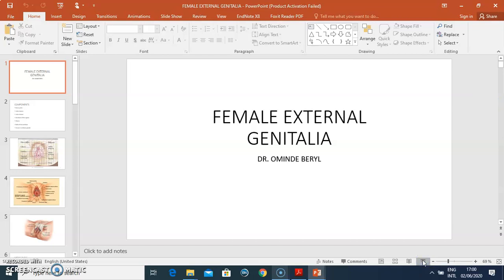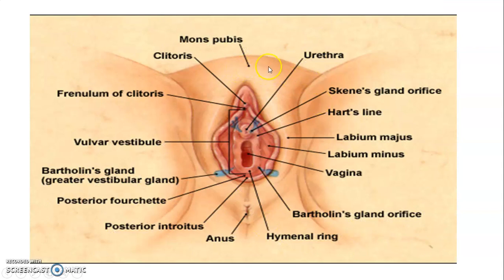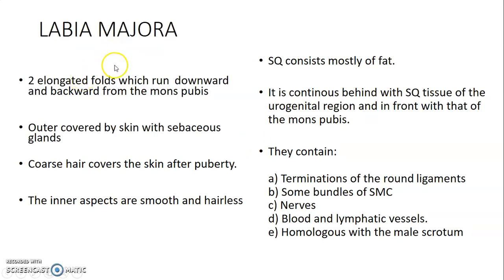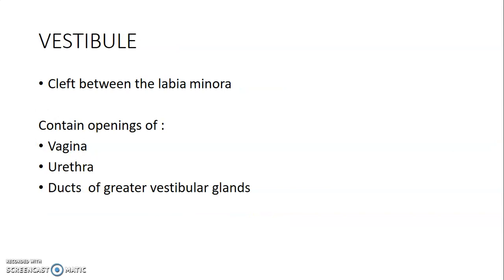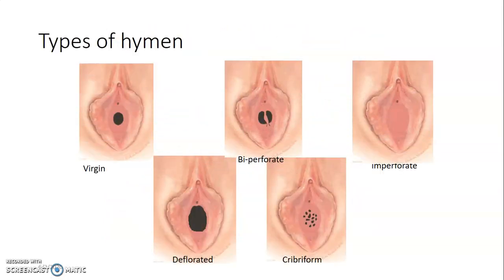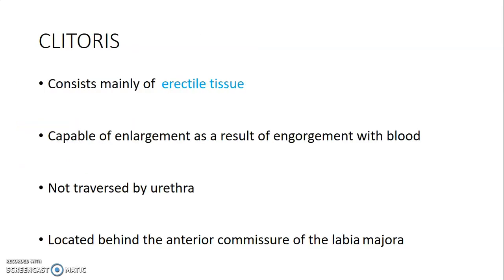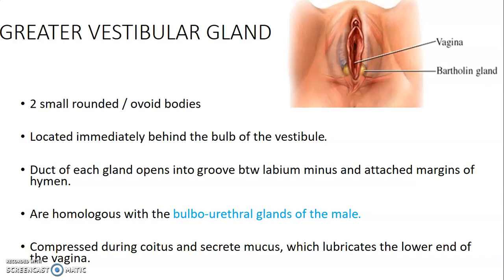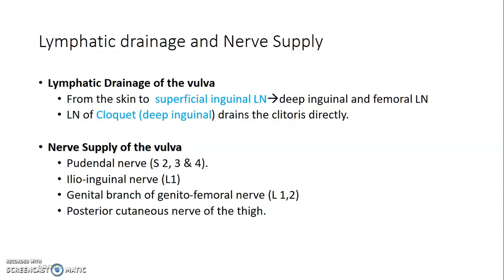Female external genitalia_ Pelvic viscera_ Anatomy Book Club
Today, lets talk on the anatomy of the Female external genitalia.

For more!